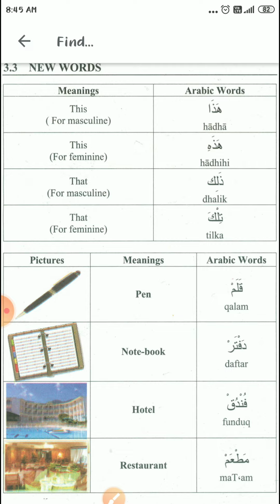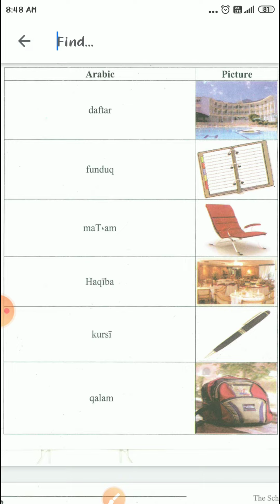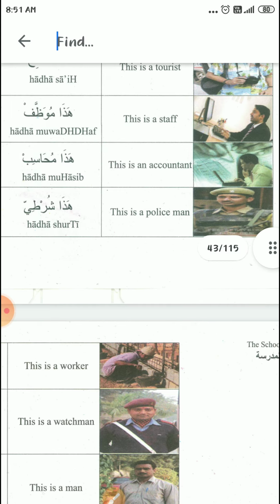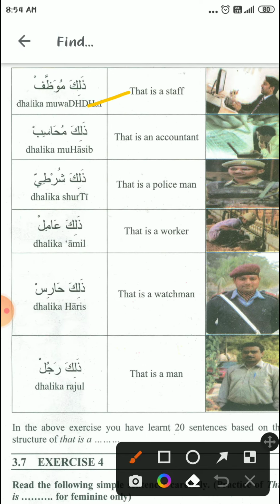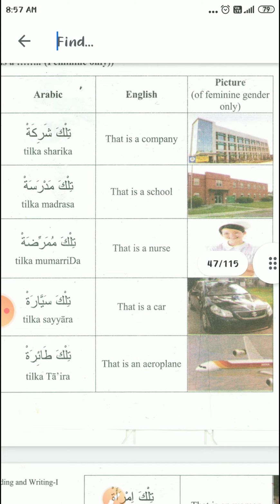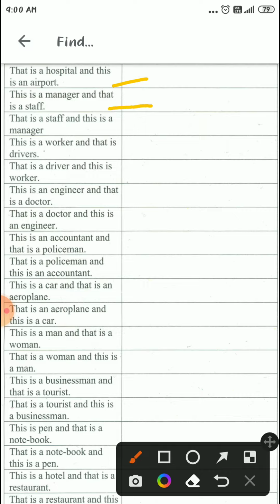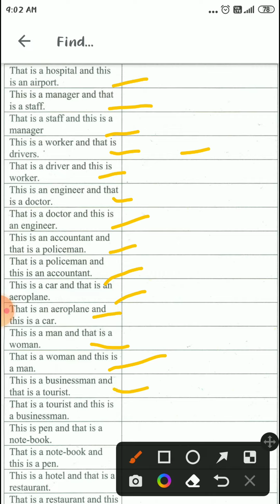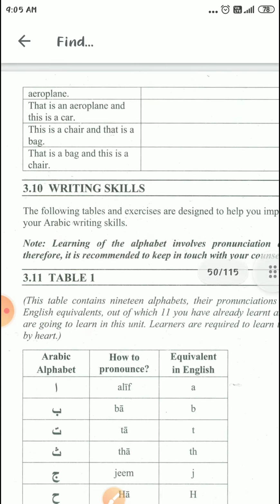3 Let's Learn Arabic Conversation and Vocabulary || Spoken Arabic | Speaking Rather Mudasir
Let's Learn Arabic Conversation and Vocabulary 3 | spoken arabic |arabic Rather Mudasir